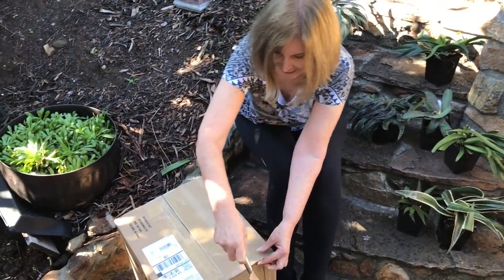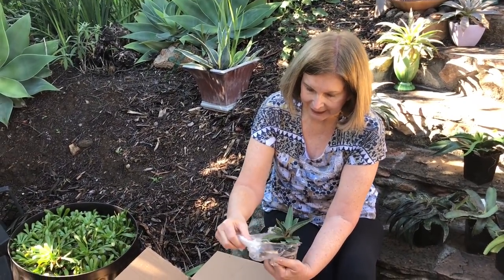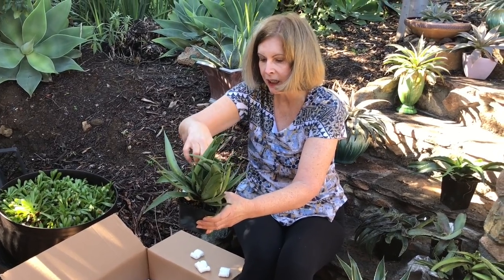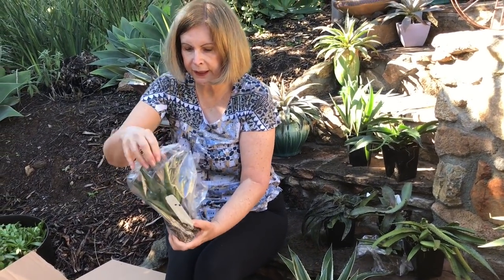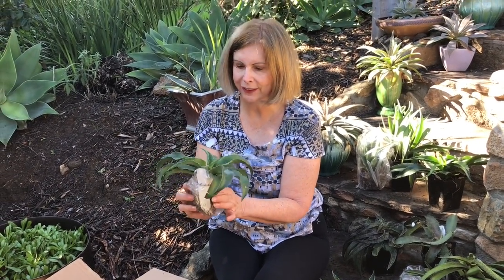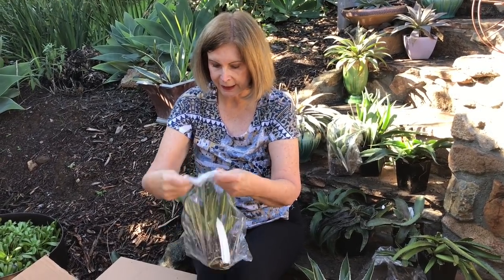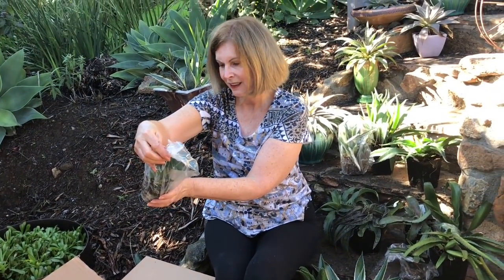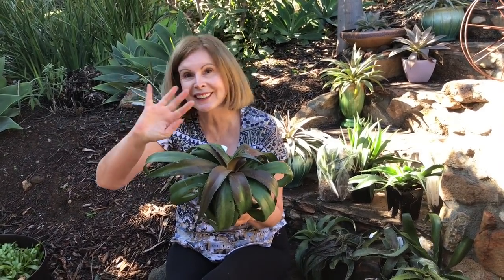Rare Succulents Arrived! Mangave Unboxing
Mangaves are succulents with agaves in their parentage. Many do well in gardens that get frost...even snow! Watch me unbox some of these freckled beauties never been seen before...including a rare Hansera!

RELATED INFO on Debra's site
— Testing Mangaves in My Garden: ...more than 30 Mangave cultivars in my Zone 9b Southern CA garden.
— Expert Tony Avent on Mangaves

-- Designing with Succulents (landscaping, Southern CA),
-- Succulents Simplified (for beginners),